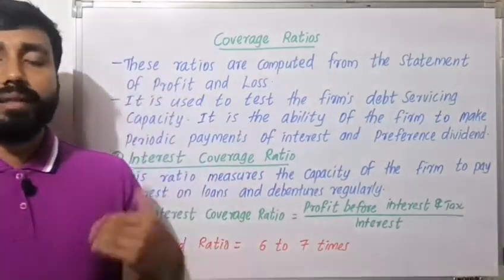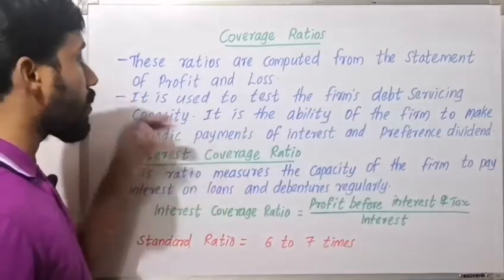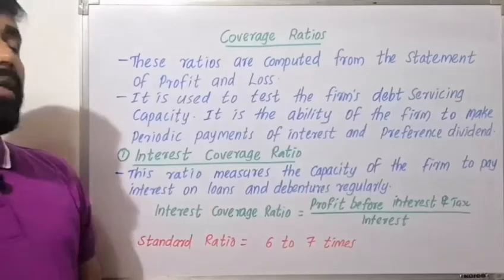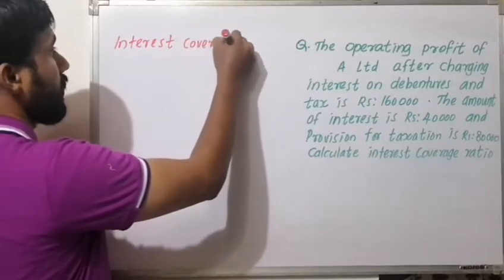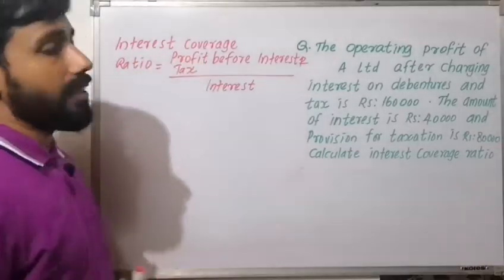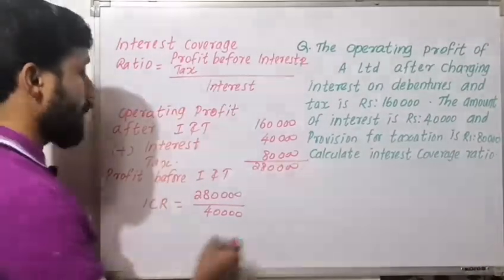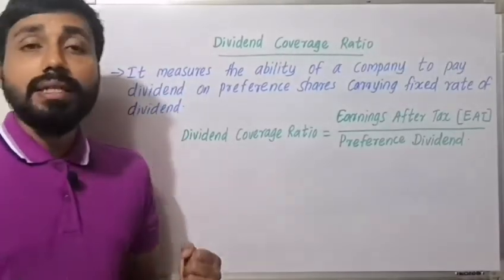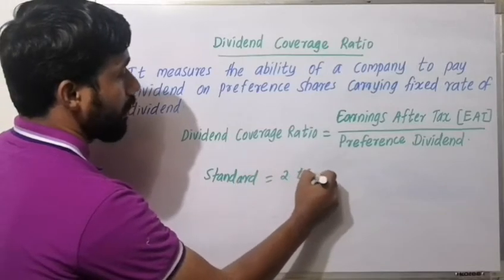COVERAGE RATIOS||PART 17